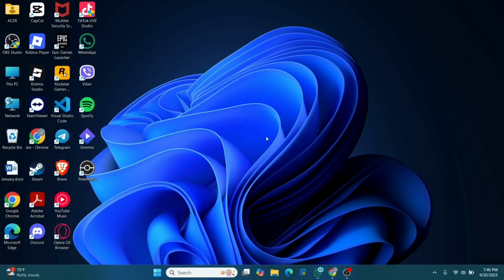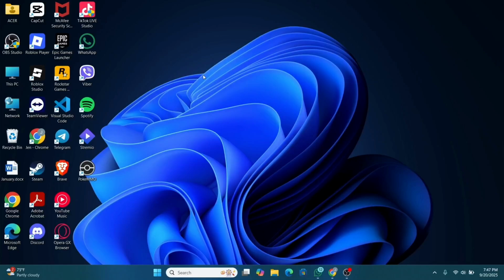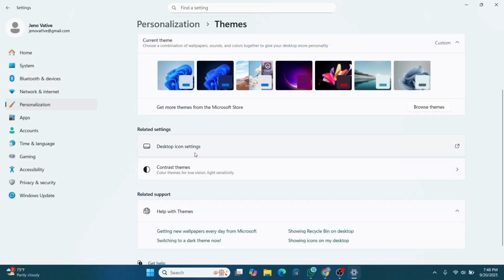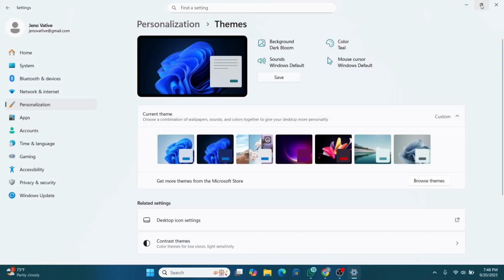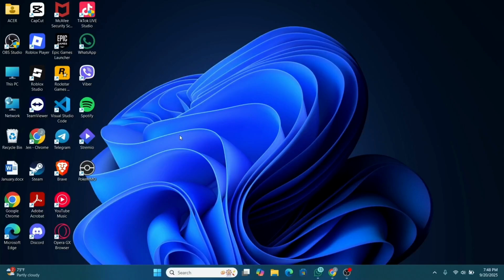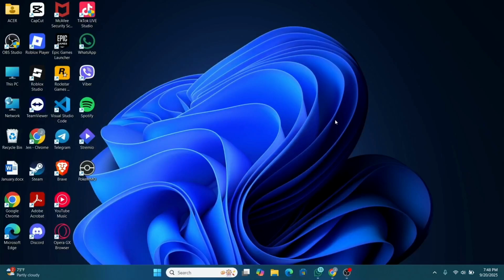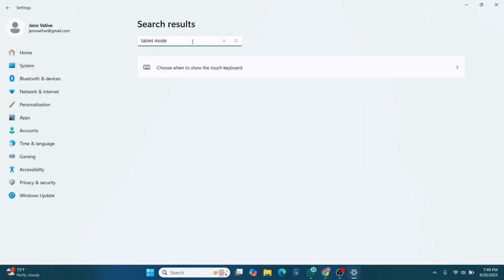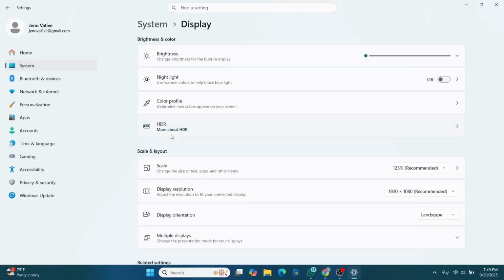How to Fix Desktop icons Missing | Blank White Desktop Shortcut Icons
How to Fix Desktop Icons Missing | Blank White Desktop Shortcut Icons (2025)! Want to fix missing desktop icons or shortcut icons showing up as blank white on your PC? This video will guide you through the steps on how to fix desktop icons missing and restore them quickly and easily. Whether you're asking, "Why are my desktop icons missing?" or need help fixing blank white desktop shortcut icons, this tutorial has you covered. Learn the steps to refresh, reset, and restore your desktop icons in no time. Watch now to see how you can fix desktop icons missing or blank white shortcut icons today!

Timestamps:

00:00 How to Fix Desktop Icons Missing
00:10 How to Fix Blank White Desktop Shortcut Icons